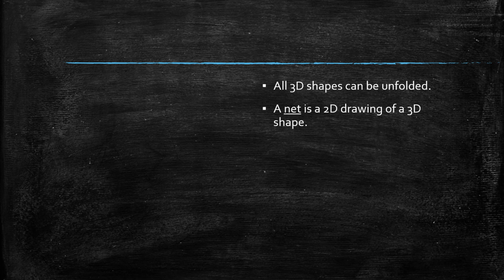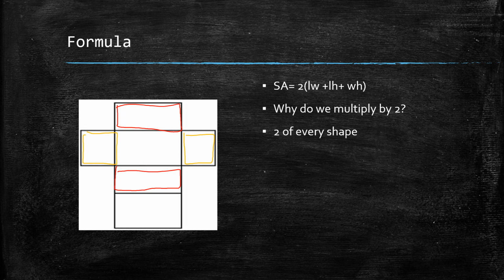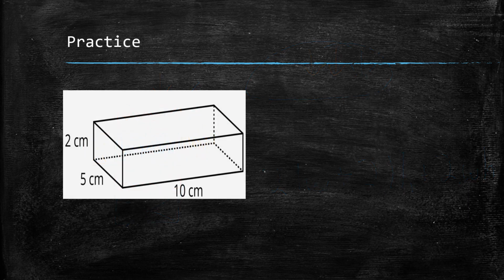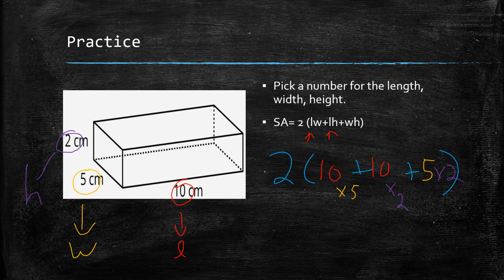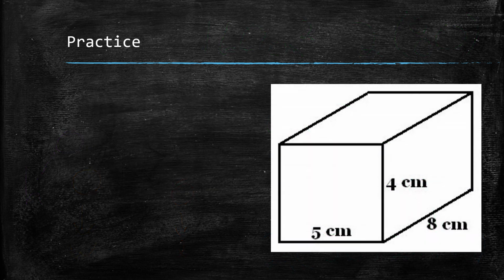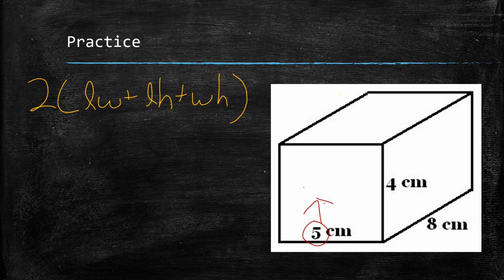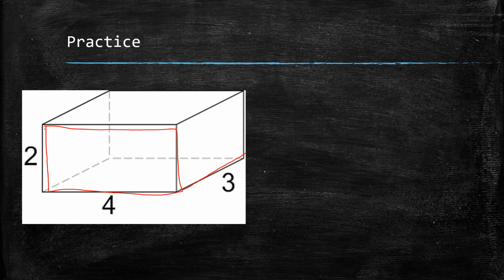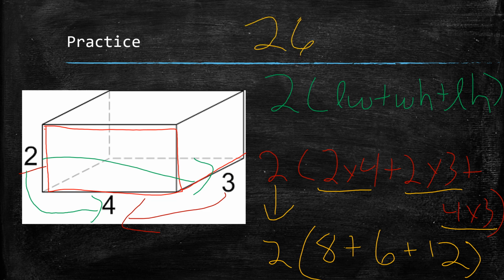Surface Area Rectangular Prisms